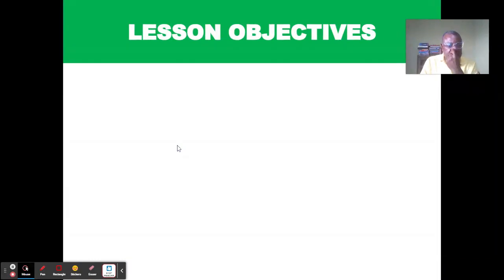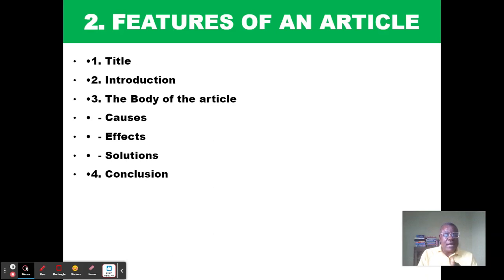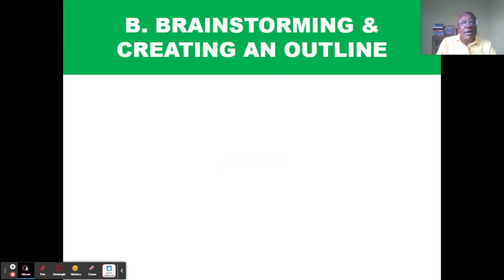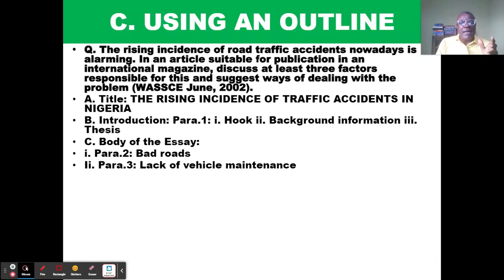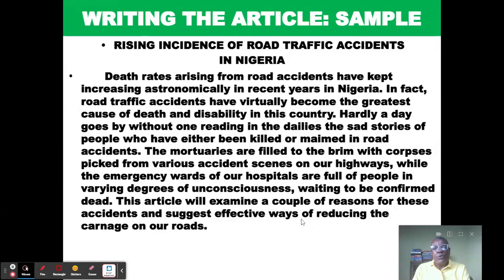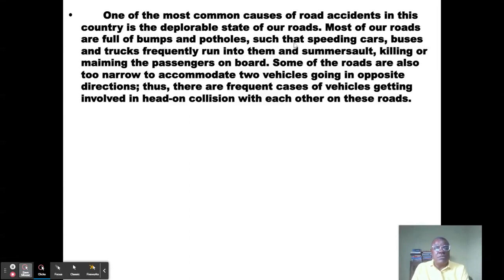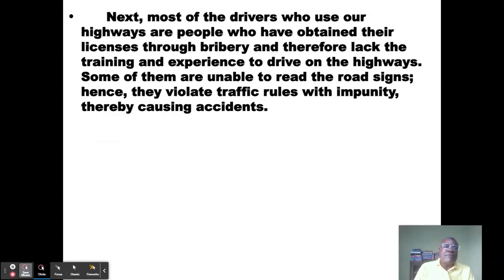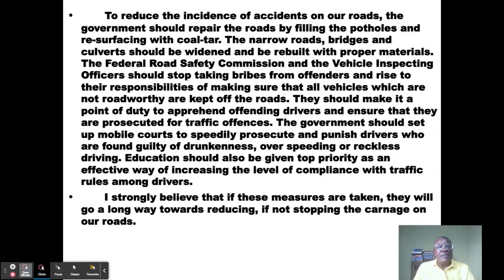HOW BEST TO WRITE AN ARTICLE // Learn the Best Writing Skills // Learn from a Sample Article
Being able to write a good article is undoubtedly a very important skill. It's therefore not surprising that questions on article writing are frequently set in the junior and senior school certificate English exams as well as in other English exams. In these exams, candidates are required to write an article suitable for publication in a national newspaper, an international magazine, or a school magazine. This video lecture shows you exactly how to write a good article that scores high in any of these English exams.

TRAINING COURSES:
HOW TO SET UP AN ONLINE TEACHING BUSINESS:

EBOOKS
1. Good Success In English – Complete Study Package for English Learners
2. Good Success Handbook: A Study Package For Senior School Certificate Level
3. How to Score High in English Exams
4. How To Turn Your Ideas And Skills Into Products (Self-Development eBook)
5. Mobilizing Your Talents And Skills For Amazing Success (Selfevelopment eBook)
6. The Secrets Of Digitizing And Monetizing Your Skills (Self-Development eBook)
7. The Blueprint For Amazing Career Success (Self-Development eBook)
8. Self-Discipline As A Catalyst To Success (Self-Development eBook)
9. From Busy & Broke to Productive & Rich (Personal Development Book):
10. Break Your Barriers & Achieve Your Dreams (Personal Development Book)
11. How to Create & Sell Info Products in 5 Easy Steps